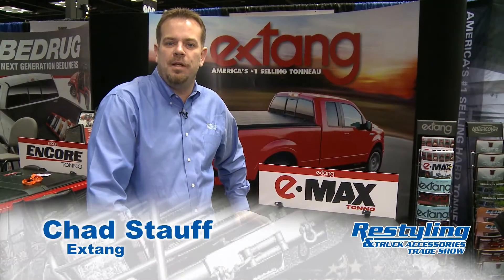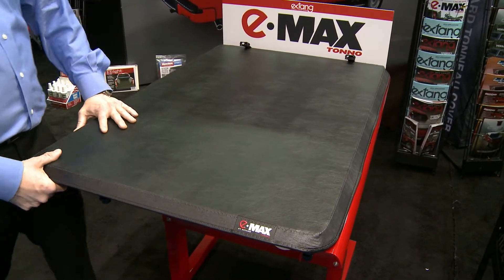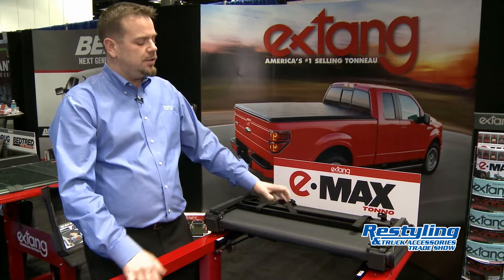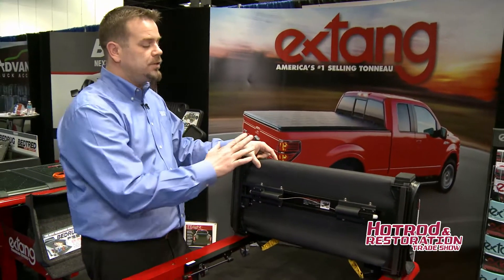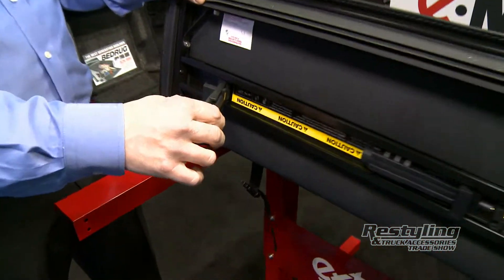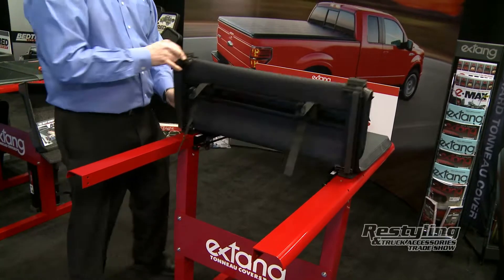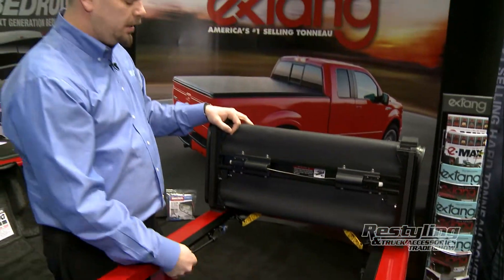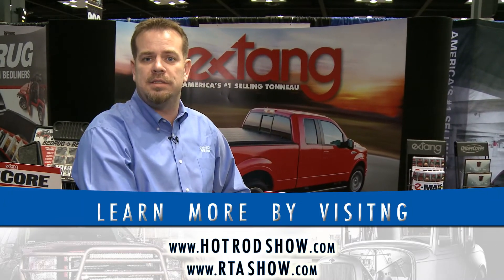Extang at The Shop Show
Chad Stauff goes over the features of the E-Max tonneau cover.